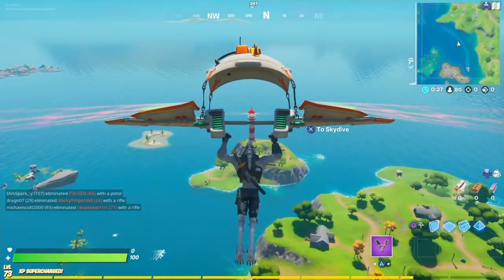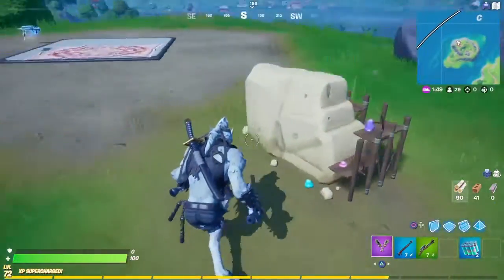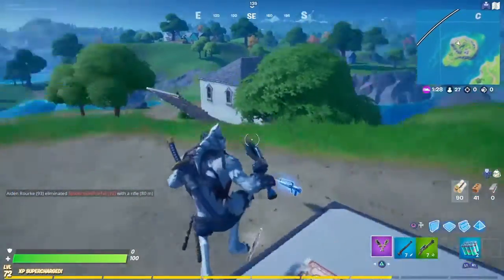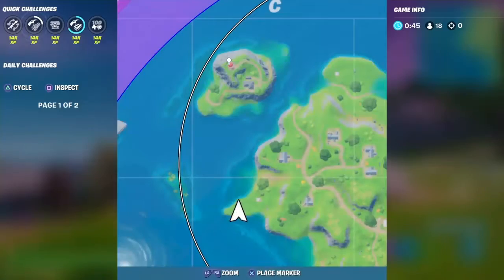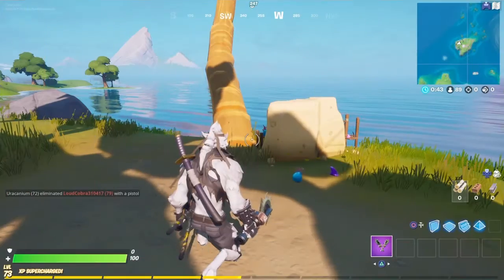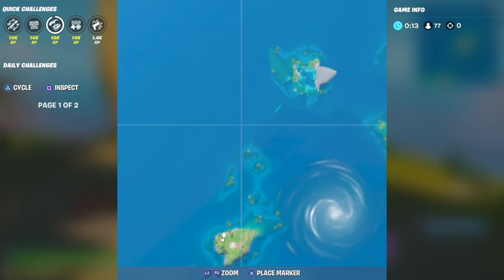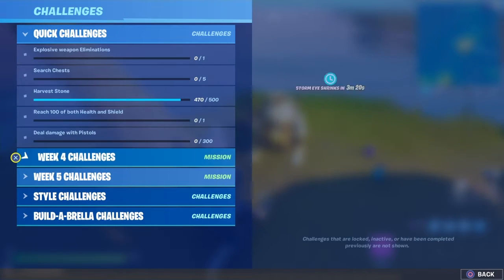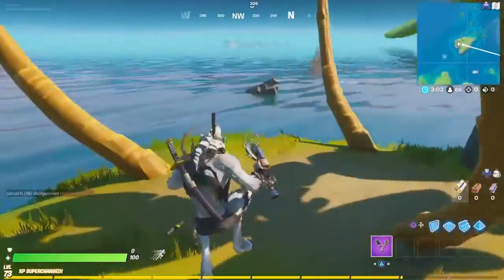Coral Buddies Stone Age Quest Secret Challenge (All Locations) - Fortnite 25,000XP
New Discord Join Up see you there!! Merch Now Go and Get some **Now**

Use Code **Carsickonic22** in The Fortnite Item Shop, Please Thanks!